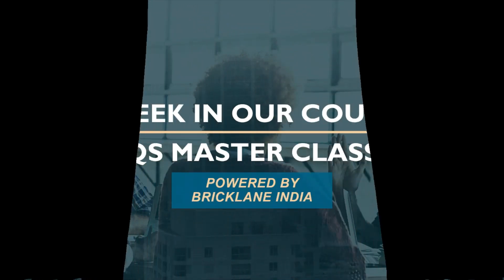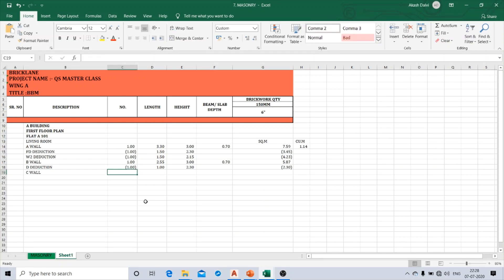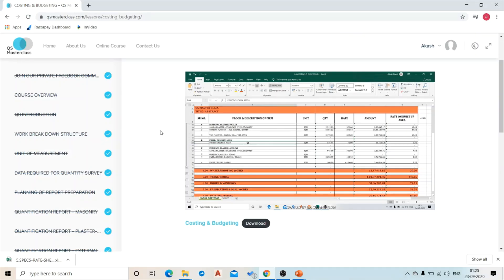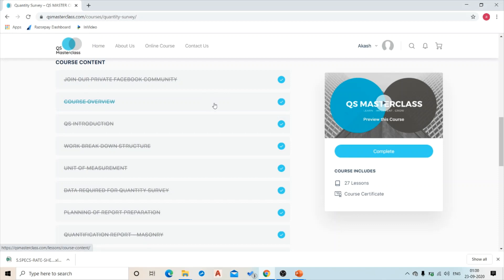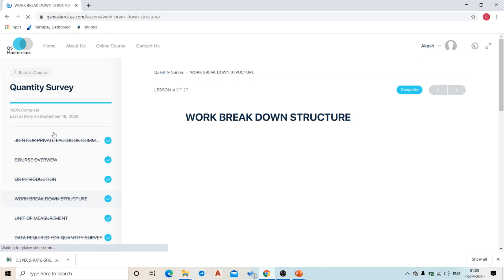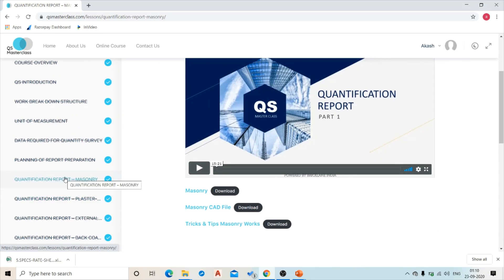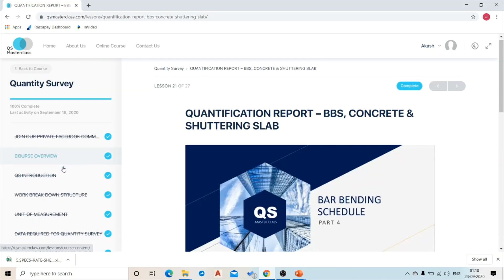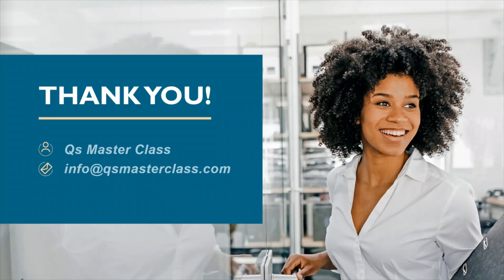WALK THROUGH OF QS MASTER CLASS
Do you want to Estimate any Building Project from Foundation To Finishing?

This Quantity Survey Masterclass will help you do so!

This Masterclass:
- Will make you Job Ready
- Is created by Industry Experts
- Over 16 hours of videos including Case Studies
- Provides you a Training Certificate
- Will give you access to a private community